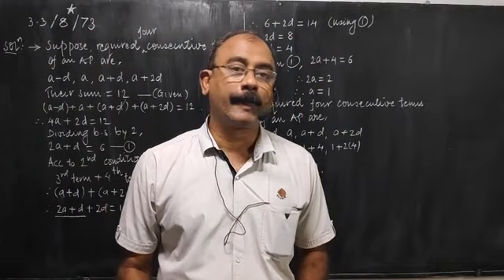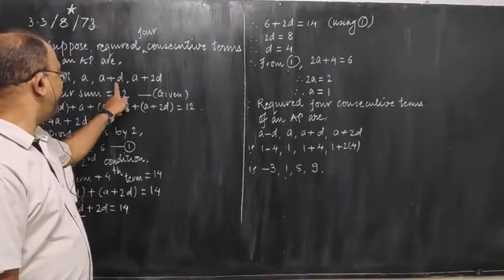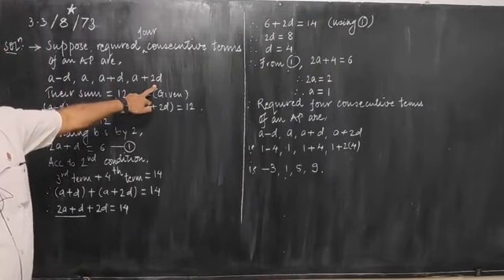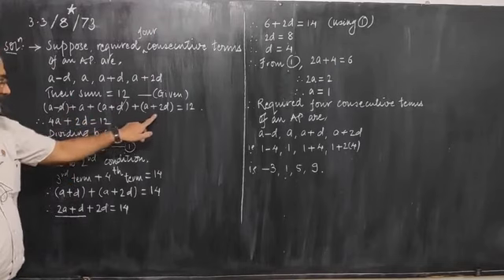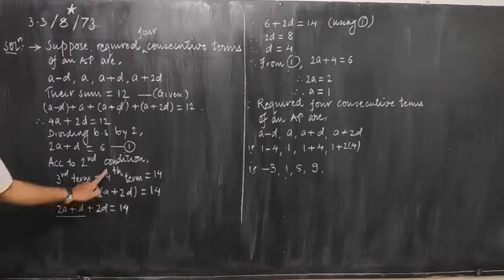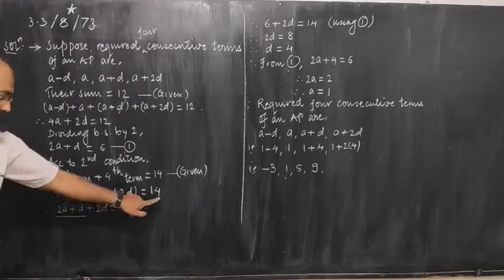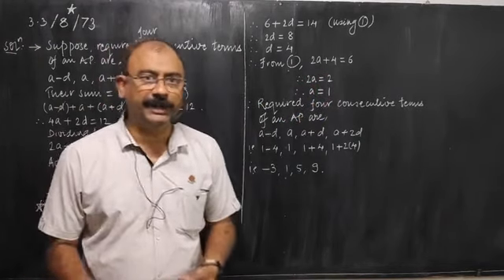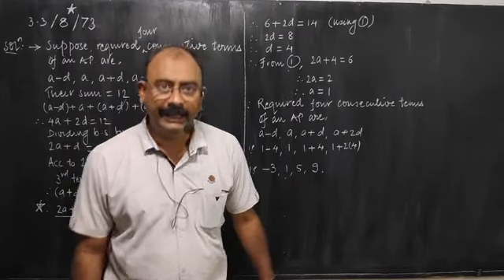A.P. LECTURE 18, PS 3.3, PROB 8*, PG 73